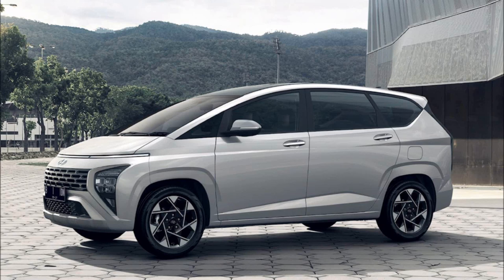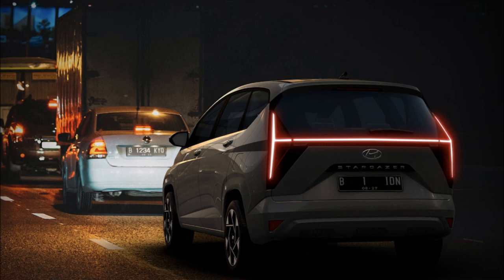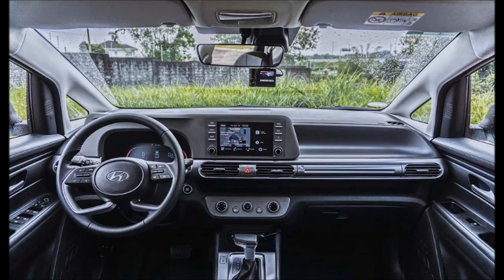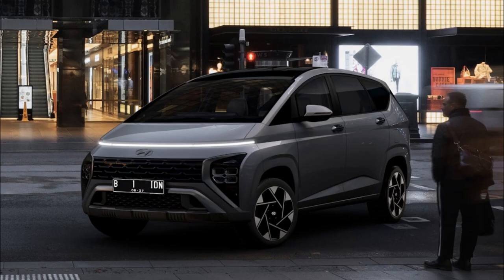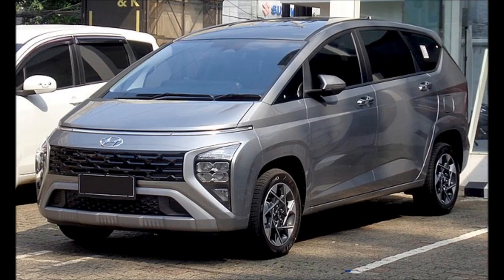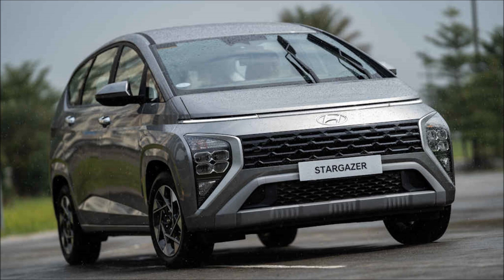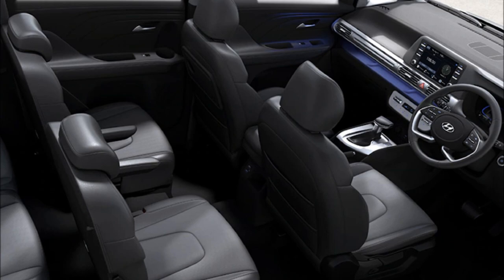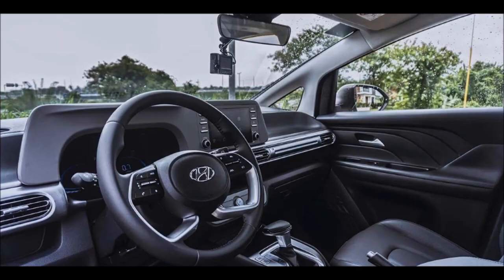2023 Hyundai Stargazer